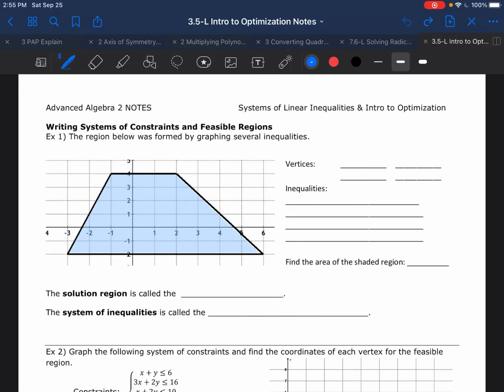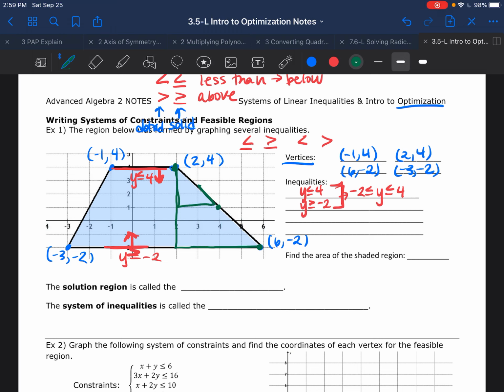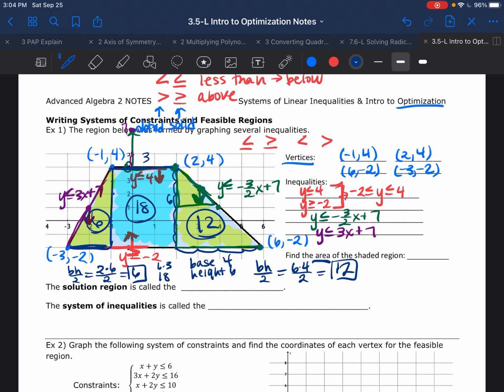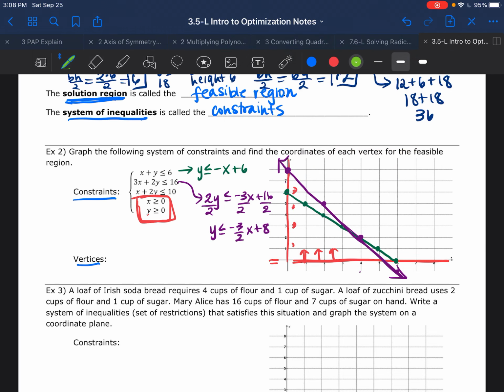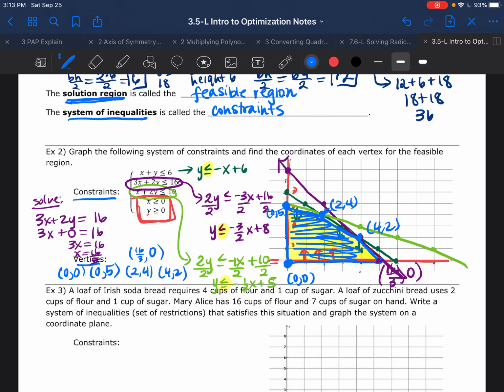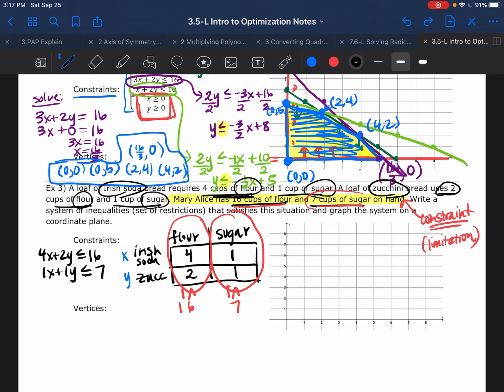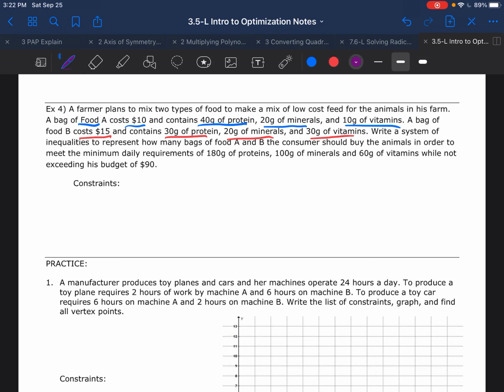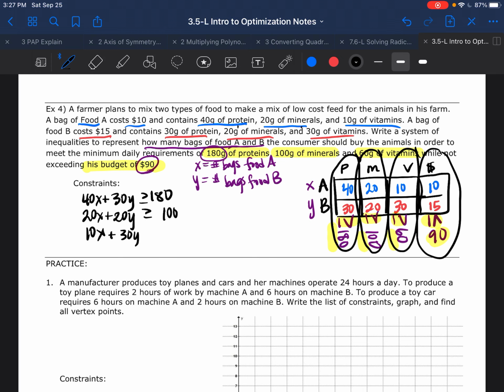Graphing Systems of 2 or more Linear Inequalities - Intro to Optimization and Linear Programming